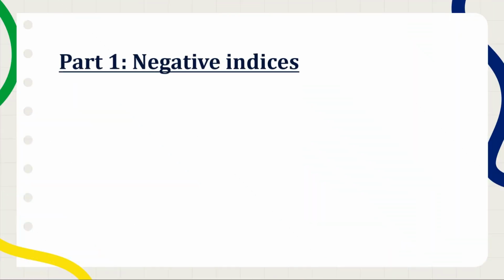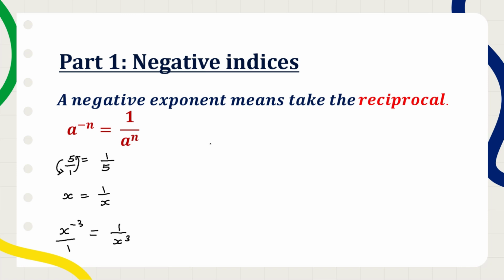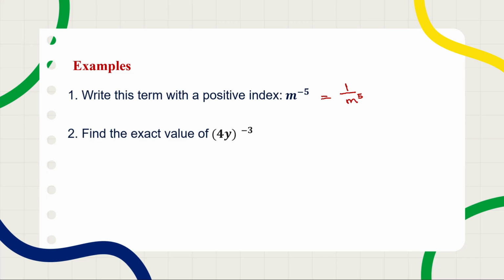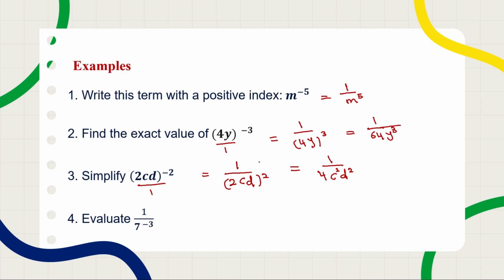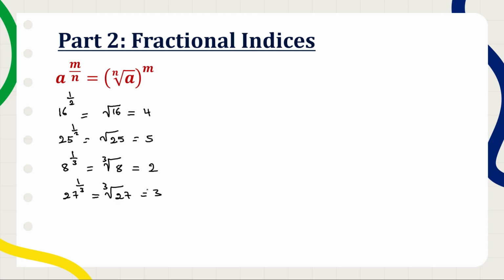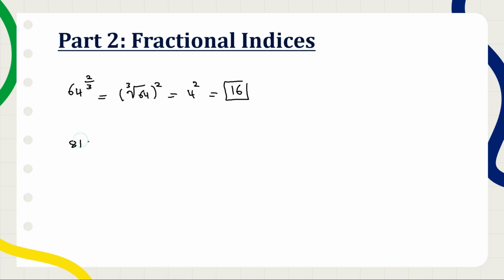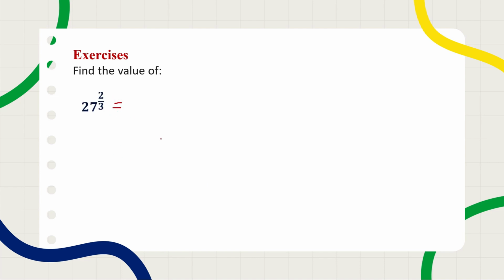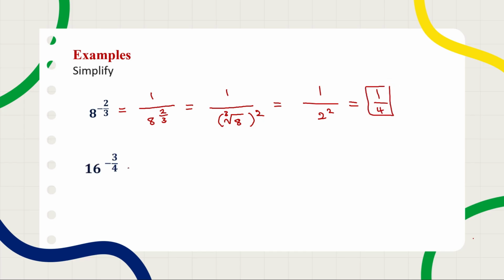Negative & Fractional Indices Made Easy | IGCSE Maths (Step-by-Step)